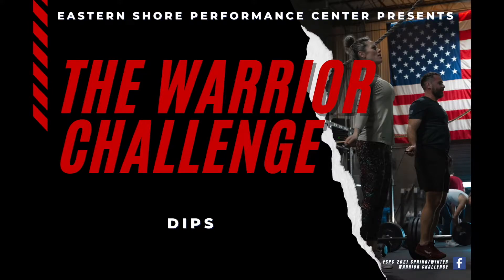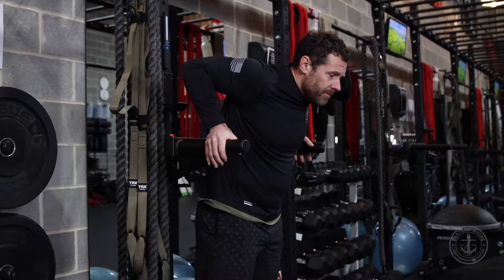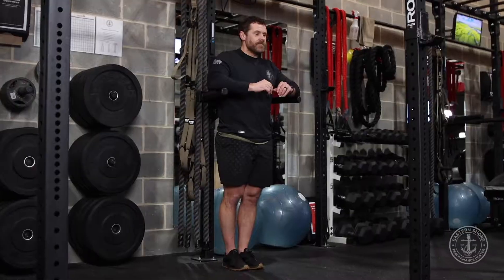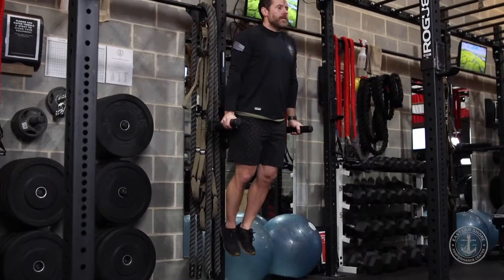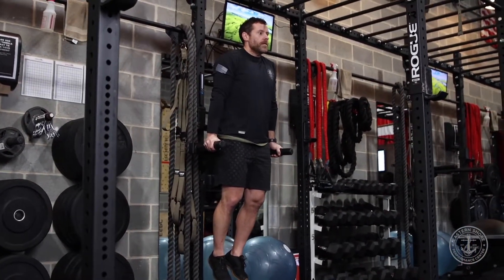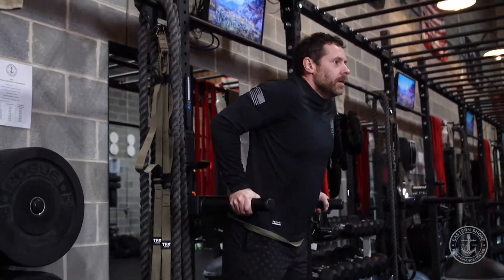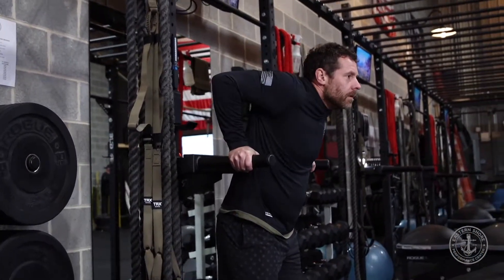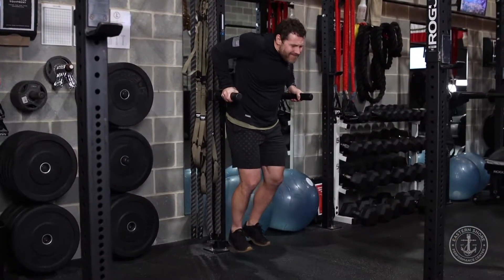ESPC WCC Dip Test final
We are excited to share with you our fitness videos featuring our state-of-the-art gym facility located at 220 Log Canoe Circle Suite B, Stevensville, MD.

Our gym offers a wide variety of fitness programs and equipment to help you reach your fitness goals. From strength training and cardio equipment to group fitness classes, our experienced trainers will guide you through a personalized fitness program tailored to your needs.

To learn more about our gym and the fitness programs we offer, visit our

Thank you for choosing Eastern Shore Performance Center, where fitness meets excellence!